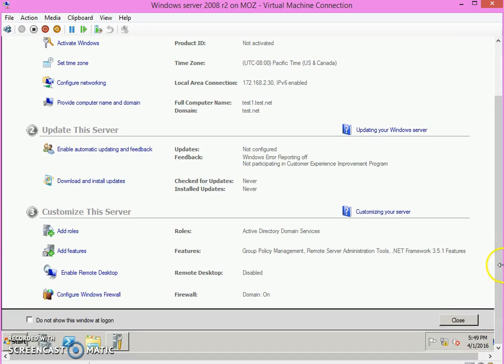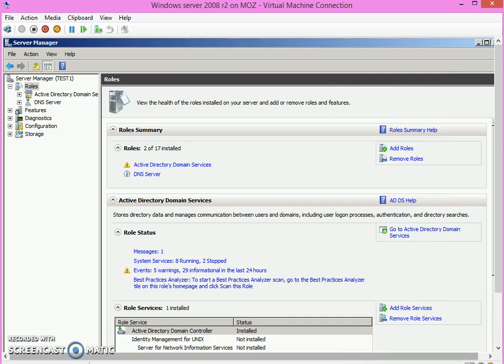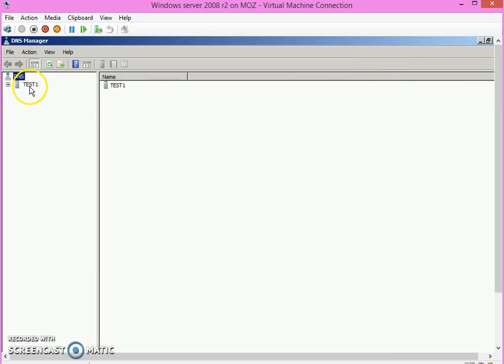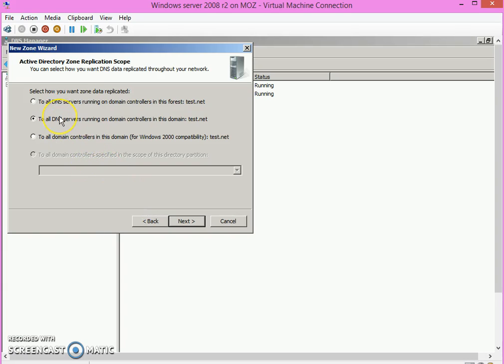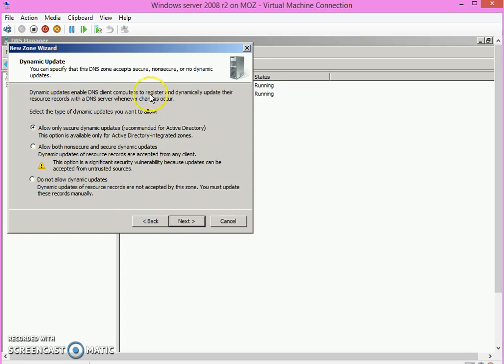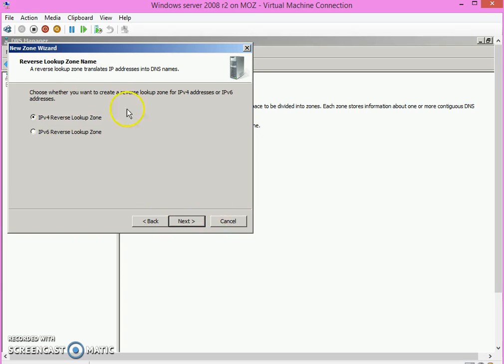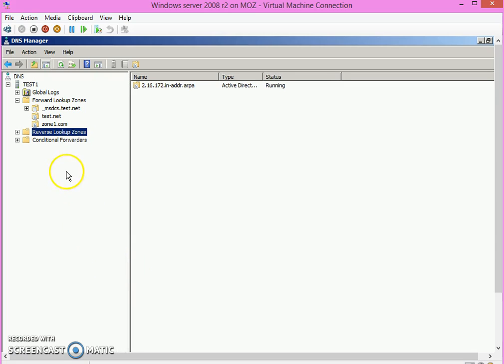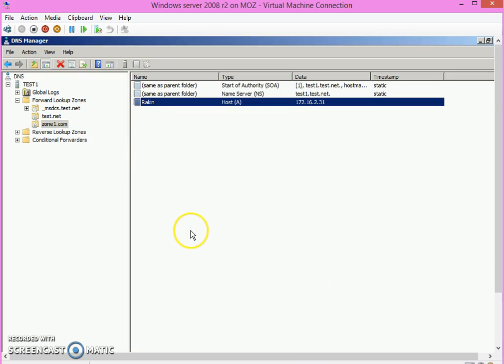How to create dns server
Friends by viewing this video you can see how to install and configure DNS server role in my server 2008 machine.